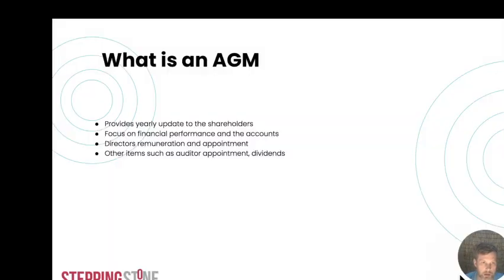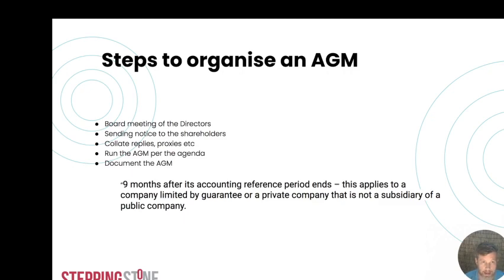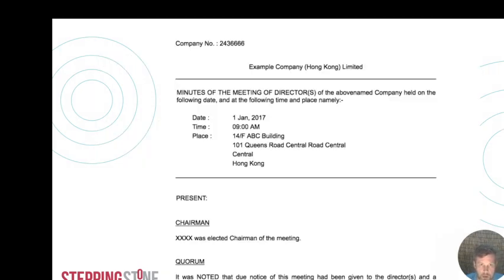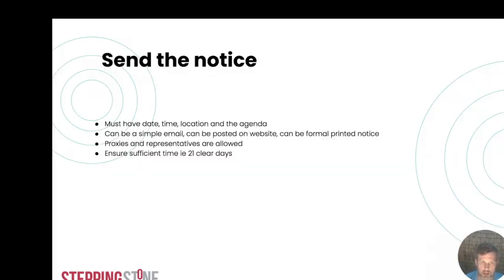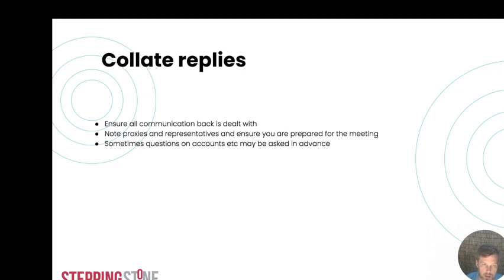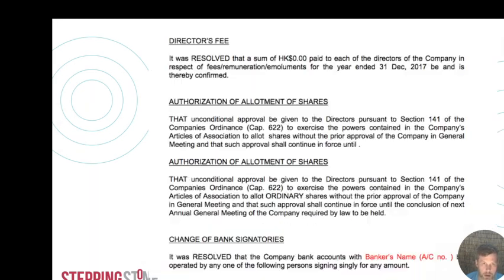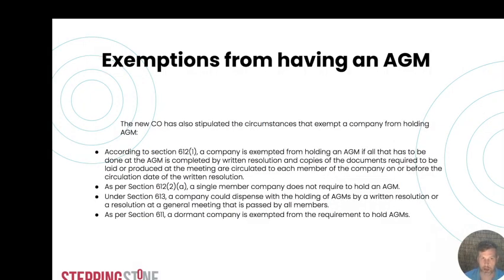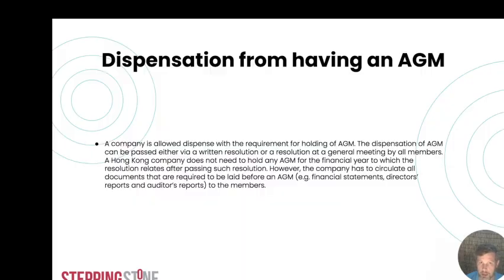How to hold an AGM for a HK Company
How to hold an Annual General Meeting for a Hong Kong company. A short guide.